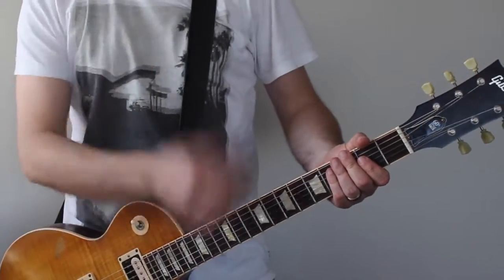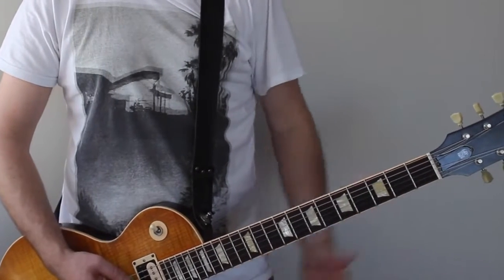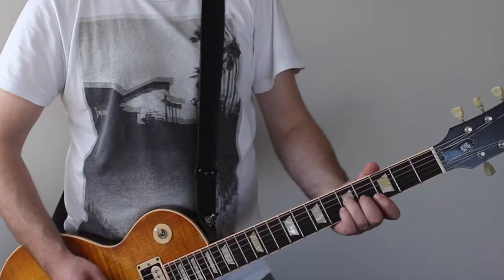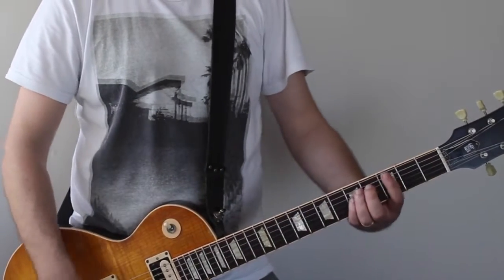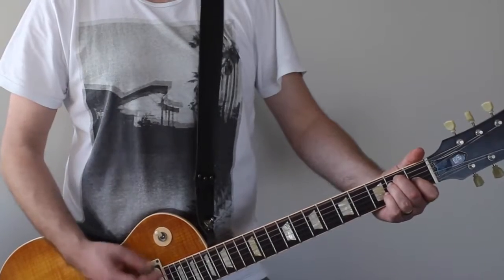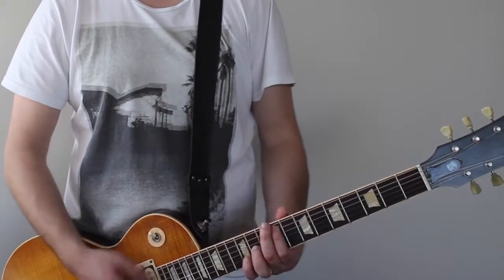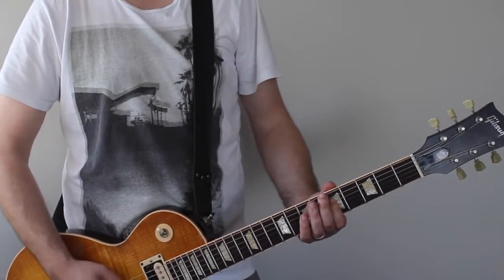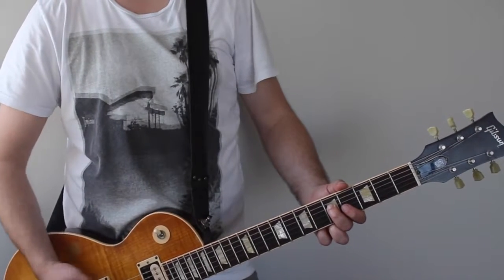How to play Underdog by Audio Adrenaline on the Guitar | VIDEO TUTORIAL